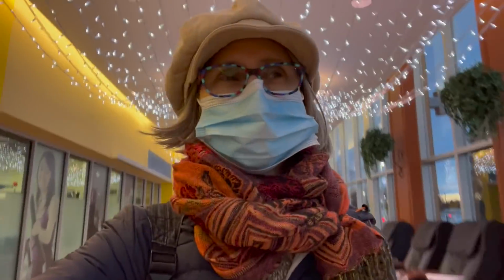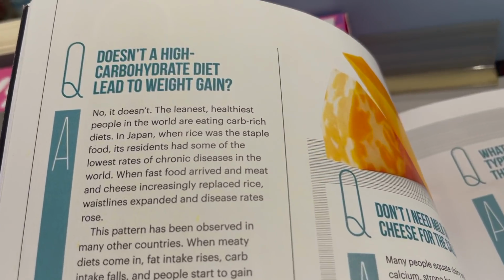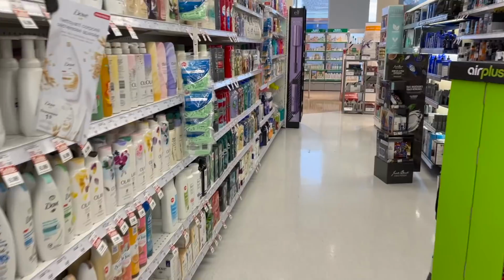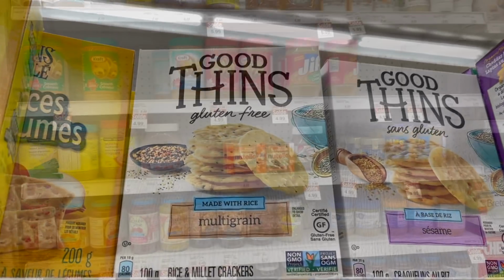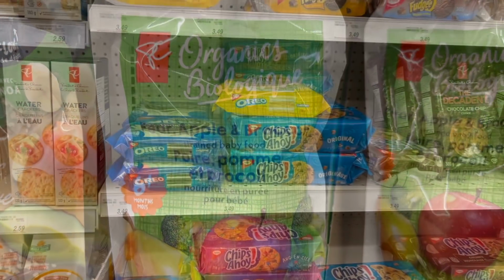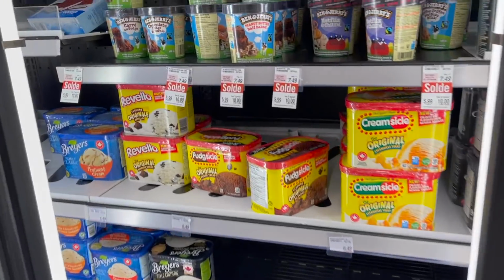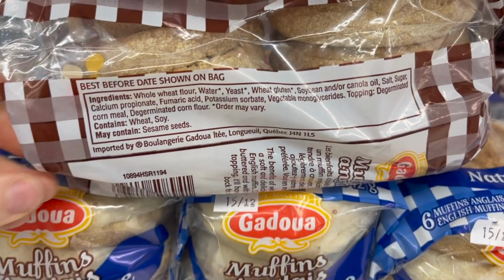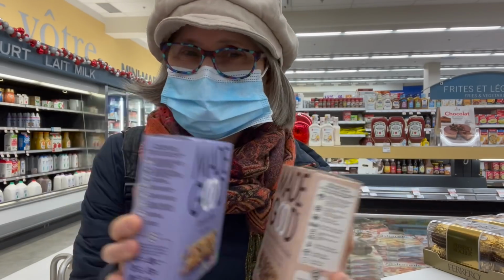COUNT & WIN! How Many Vegan Things Did I Mention Finding, in this Pharmacy? Write your answer below!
MUST-WATCH

CONTACT / FOLLOW MISS KADIE
🌈  Instagram: @thatveganteachermisskadie (my only account: all others are impersonating me)
🌈  For French students learning English:: misskarenenglishteacher.com

ABOUT MISS KADIE, THAT VEGAN TEACHER:
💜  Born: Sept 24, 1964, Montreal, Quebec, Canada.
💜  Career: Registered Nurse (25 years) & English as a Second Language Teacher In French Schools (9 years), then online teaching.
💜  Vegan: Since June 27, 2016.
💜  Bella Vegan Dog: Vegan since August 2017. Adopted at 10 months old.

LIFE GOALS
🥕   To minimize pain, to stop needless death and suffering for all sentient beings, including the forgotten and tortured animals who continue to live through a holocaust of unbelievable pain every second of the day on factory farms around the world.
🥕  To be open, to never stop learning, to be as honest as possible.
🥕  To be accountable for my actions and encourage others to do the same: to take charge of their lives and help them realize they have a moral duty to help the most vulnerable - no matter what their age, race, religion, body type, social status or excuses are. (Stop stepping on ants, stop stealing from bees, cows, chickens, pigs, lambs or any others who have never done a single thing wrong to you ever).
🥕  To leave the world a better place than when I came.

THINGS THAT MAKE MY HEART SMILE
🥦   When people say they are sorry for spreading hate about me after finally watching Earthlings, Dominion Movement, Cowspiracy,  Seaspiracy.
🥦   When my kids, son-in-law, mother-in-law,  hubby, or granddaughter smile proudly after doing something good for the world.
🥦   When I see animals that looks safe and relaxed.

FACTS
🥑  I am against racist, sexism, ageism, ableism, homophobia and veganphobia. I believe in equality for all.
🥑   No, I did not "make fun of someone who died". Nobody died. People lie about veganism to avoid seeing the cruelty they partake in.
🥑   Telling a college-aged student to eat their fruits and veggies is not "sexualizing a minor". We live in a carnistic world where veganphobia is so bad that people are triggered daily just by the truth.
🥑   My vegan dog Bella is doing just fine! No, she does not just eat apples, she eats vegan dog kibble approved by the vet. She's been vegan since August 2017.
🥑   No, I was not fired from my job . I quit (during Covid August 2020), teach online so I could have more of an impact to promote animal liberation & healthy eating.

FREE HELP TO BECOME VEGAN! YOU CAN DO THIS!
🔵  Facebook: What Broke Vegans Eat